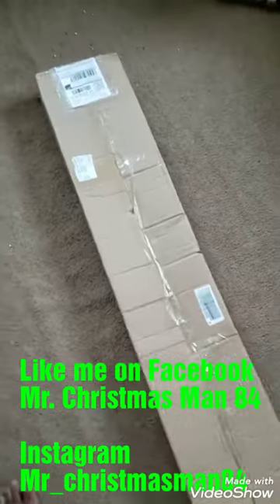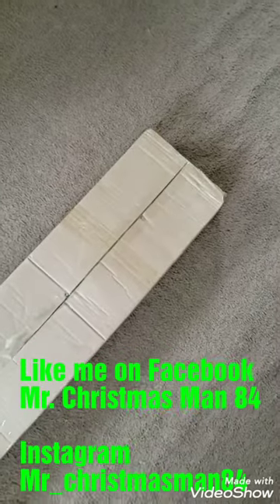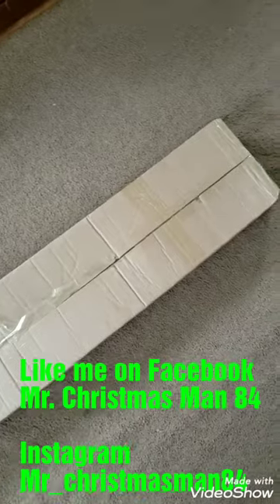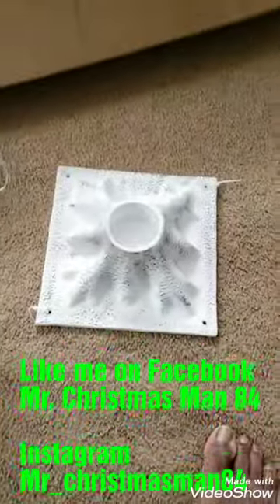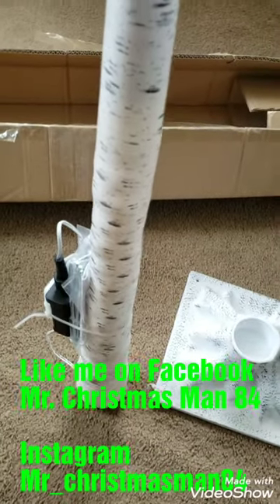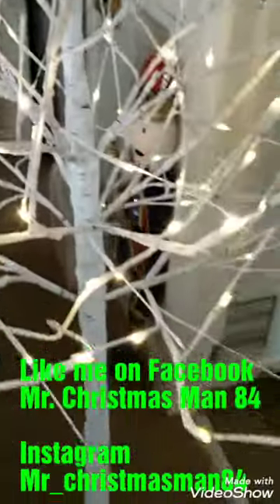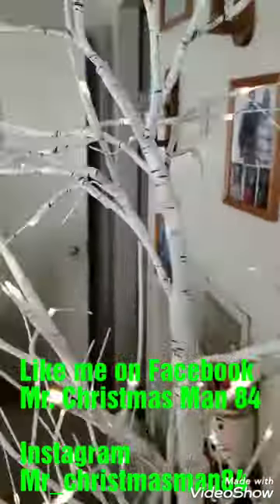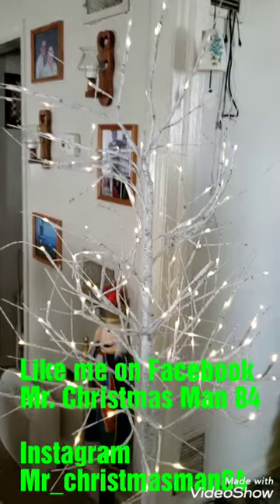Valerie Parr Hill's 2019 White Birch Tree with Remote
Valerie Parr Hill's 2019 White Birch Tree Review.